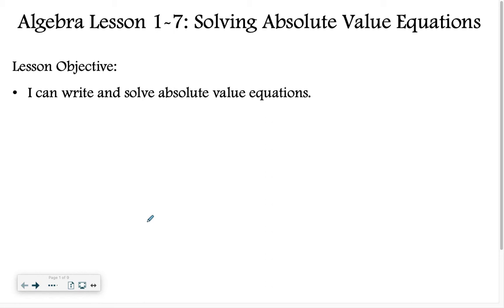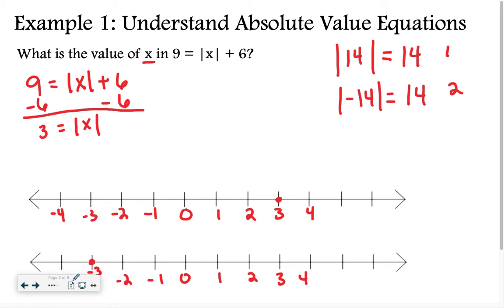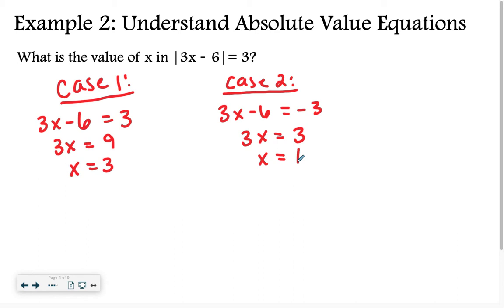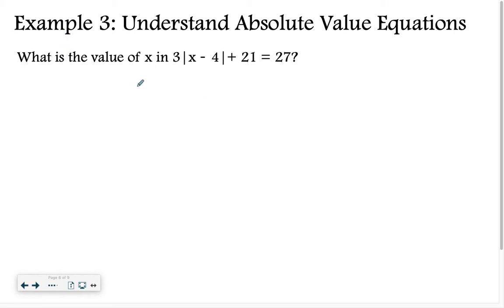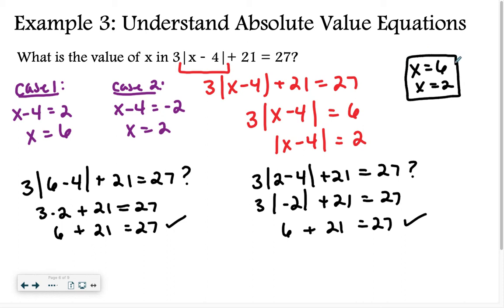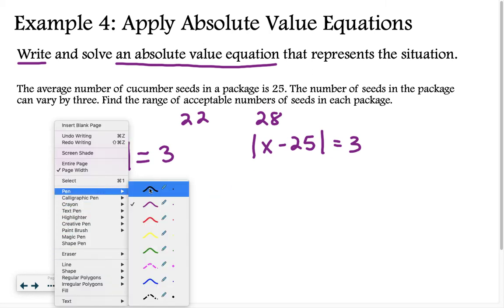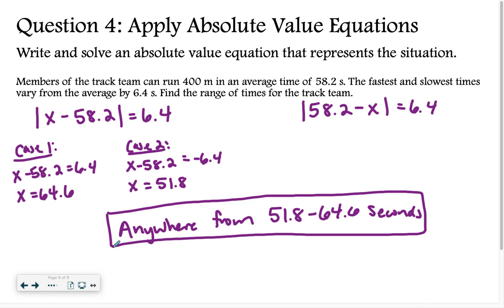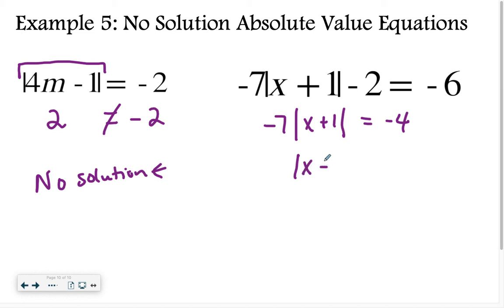Algebra 1-7: Solving Absolute Value Equations